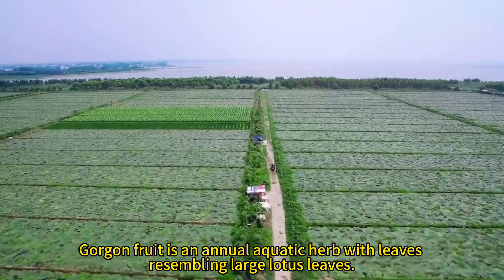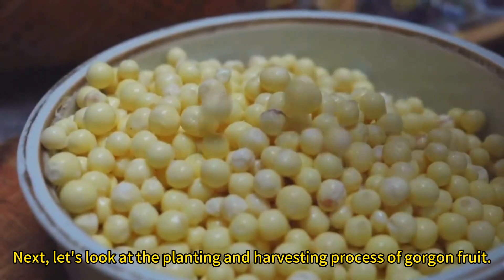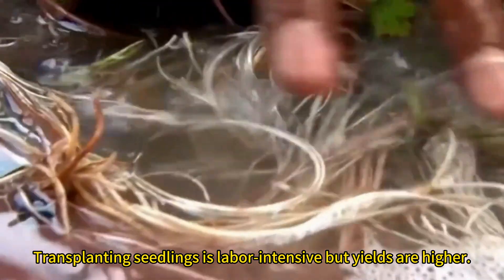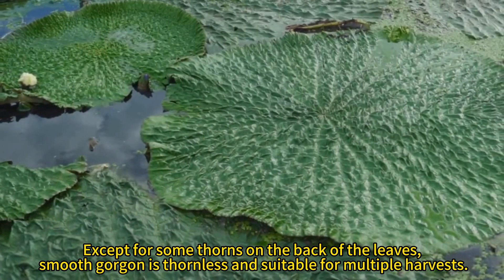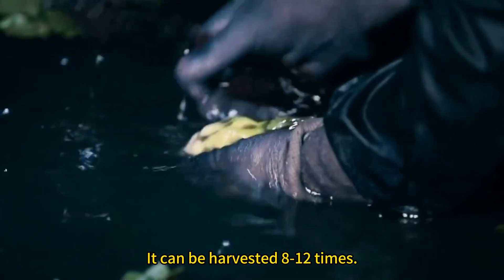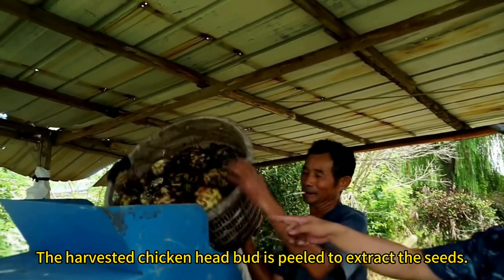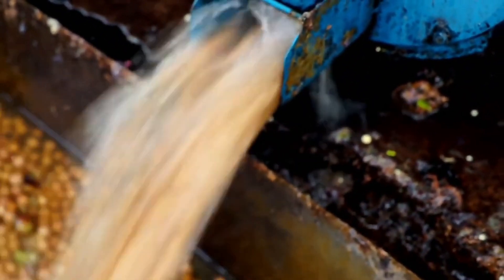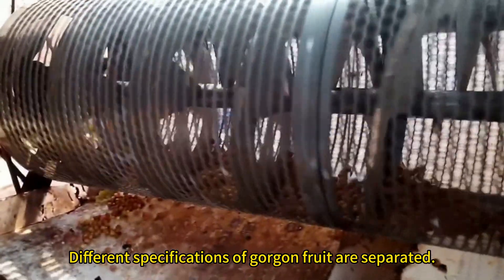The Life Cycle of Euryale Ferox | Modern Agriculture Planting and Harvesting Gorgon Fruit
Euryale ferox is an annual aquatic herb with leaves resembling large lotus leaves.
It is widely distributed in ponds and lakes.
Due to its chicken head-like shape, it is also known as gorgon fruit, chicken head rice, chicken head bud, and spiny water lily.
The internal structure of the chicken head bud is somewhat like a pomegranate.
Euryale ferox is known as the "ginseng of the water" due to its soft and glutinous texture and high nutritional value.